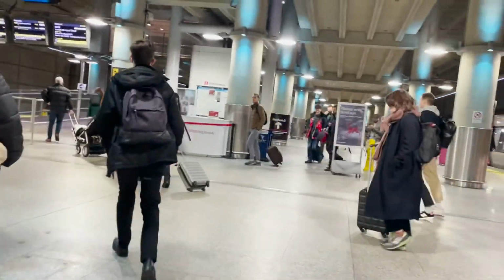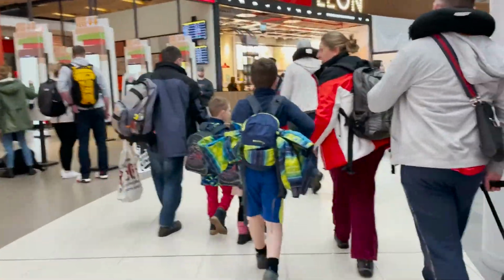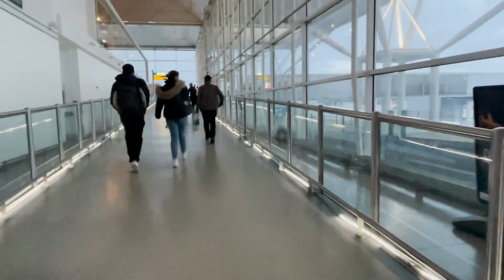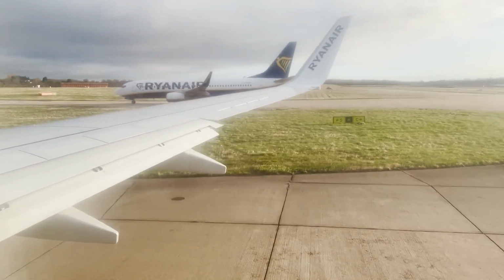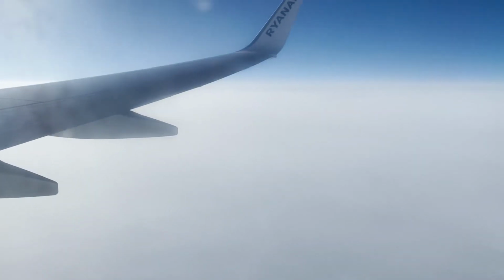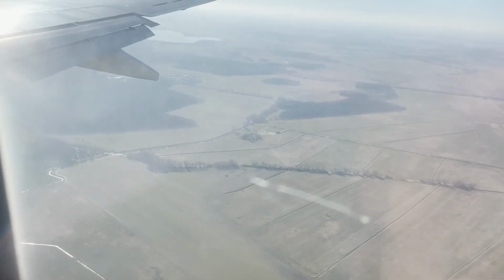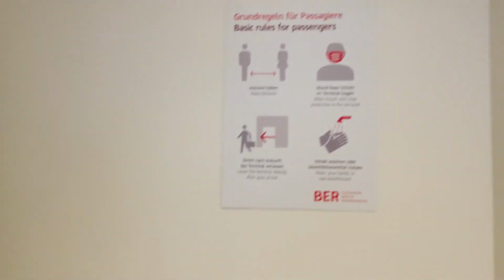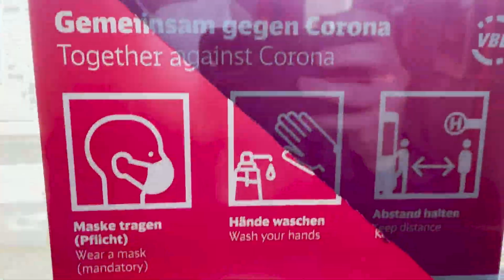Flying to Berlin - on Ryanair! (Boeing 737-800)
I go low cost for my trip to Berlin for lunch, flying with Ryanair today from Stansted to Berlin Brandenburg. Overall it was a pretty good flight, and Berlin was very nice too. It's amazing how cheap it can be to get out to continental Europe for a day, relative to the cost of doing these things in the UK at times.